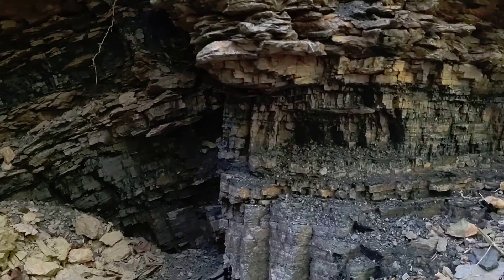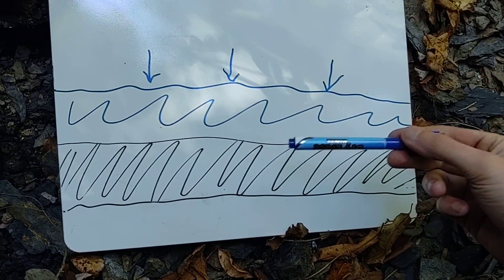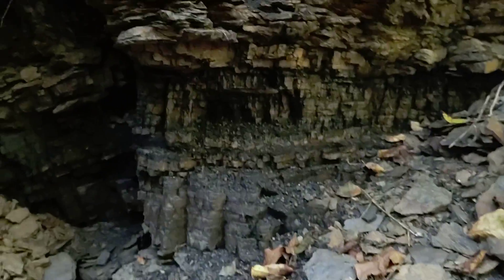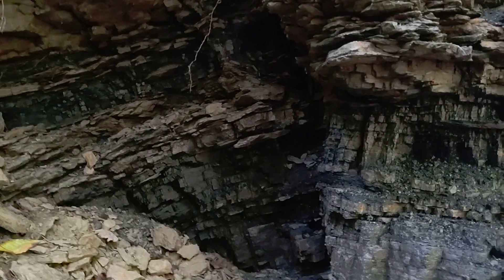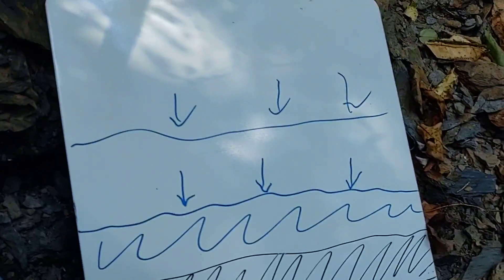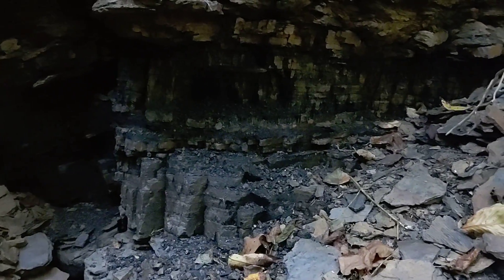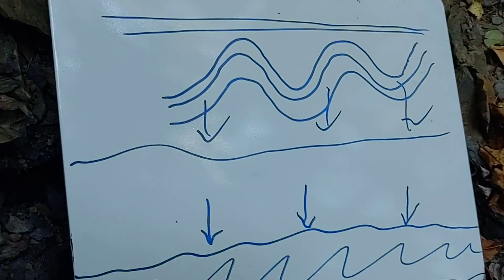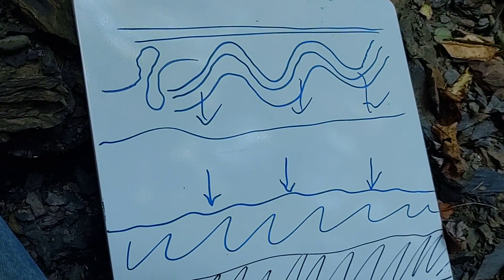Introduction to Coal in Pennsylvania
I brief introduction to coal and it's formation.